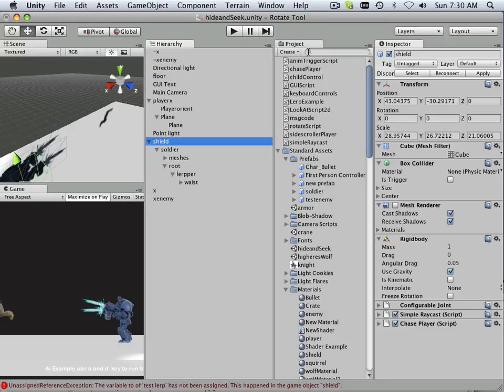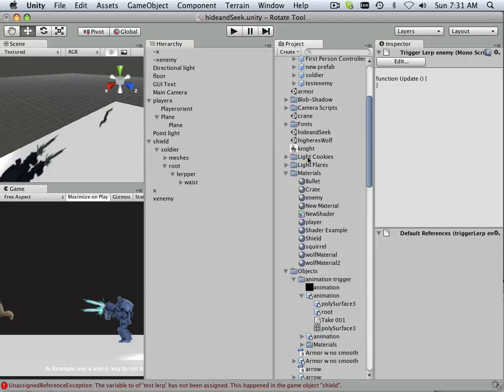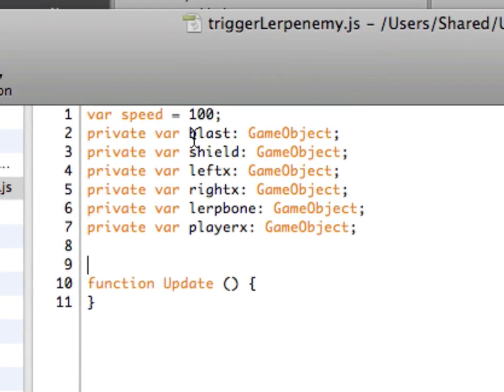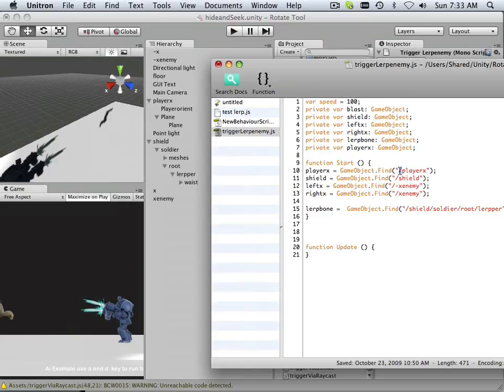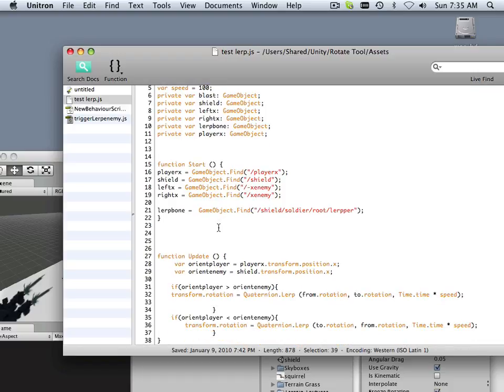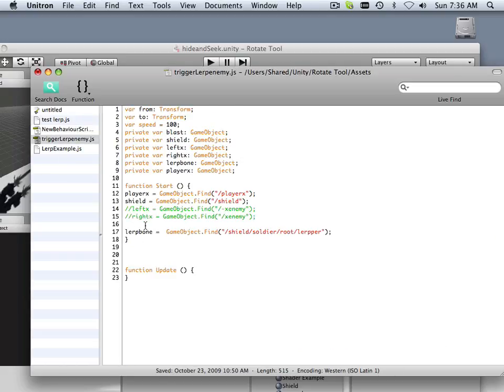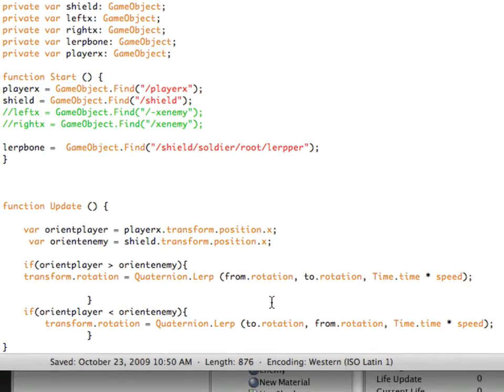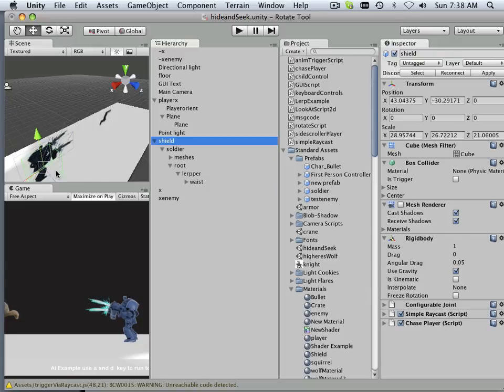0128 Unity (child parent scripts)